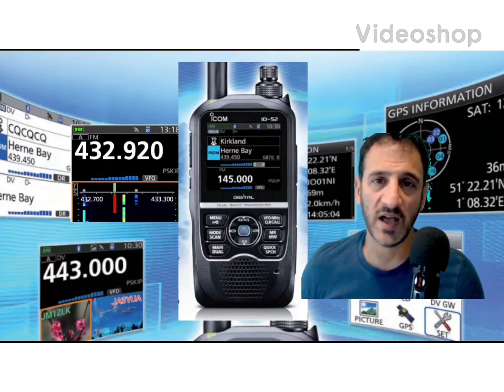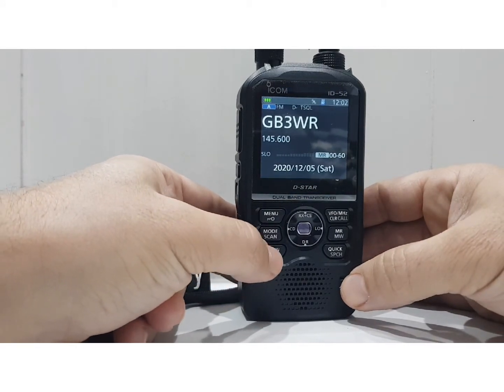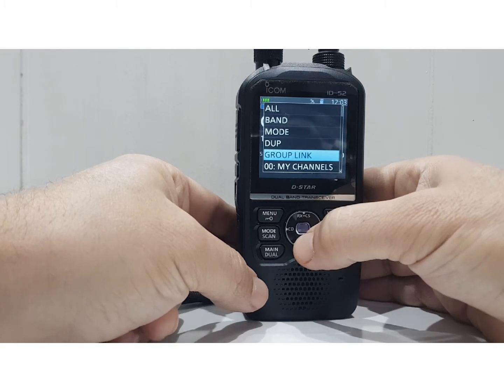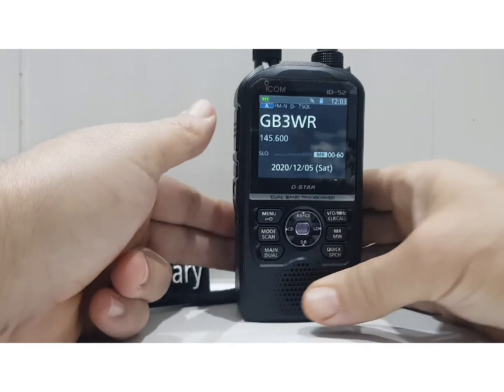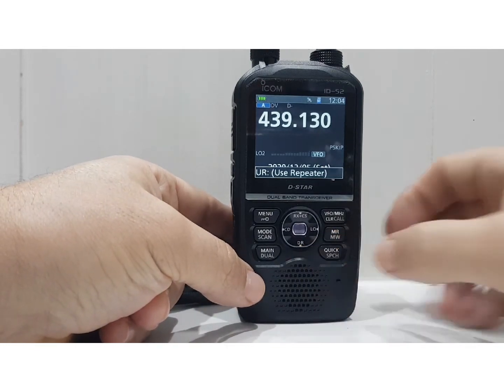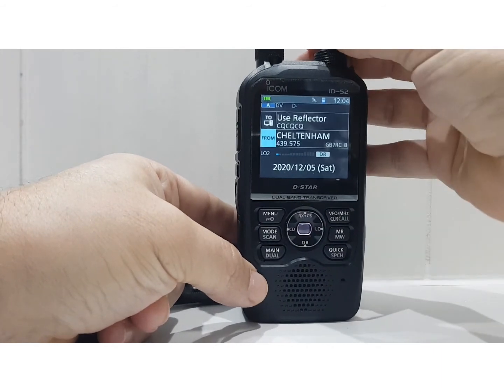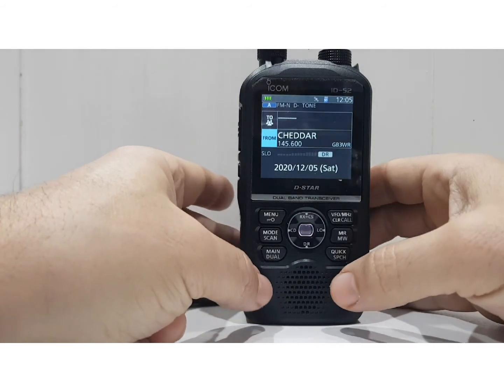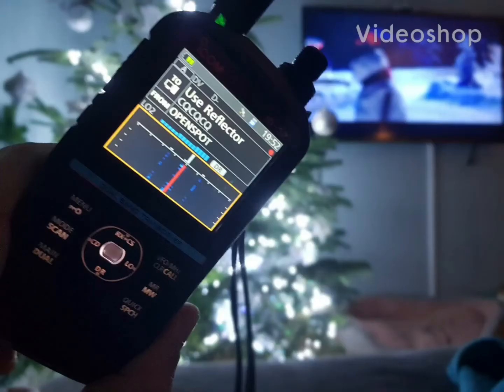ICOM ID-52 Scan - Mode Button Functions